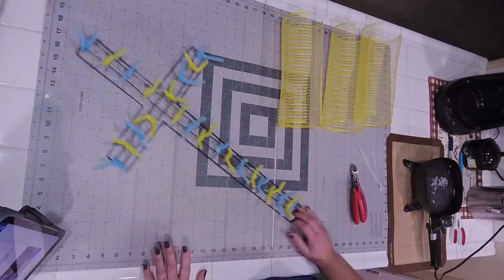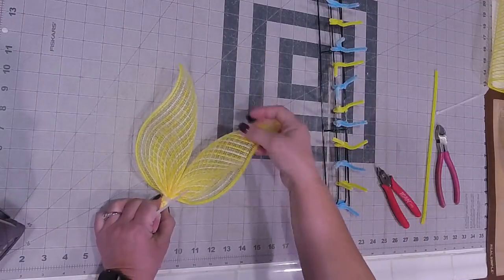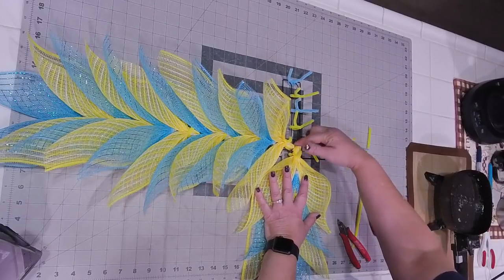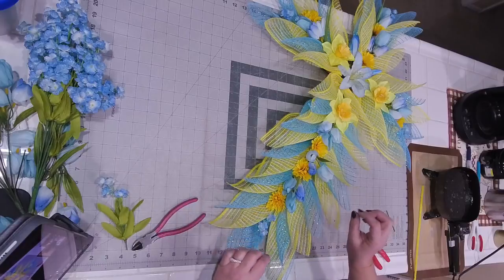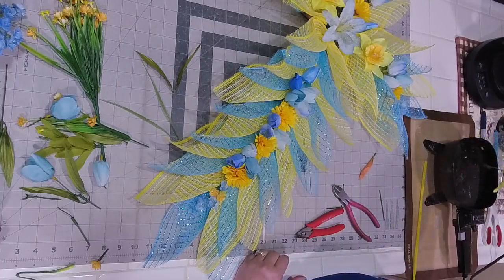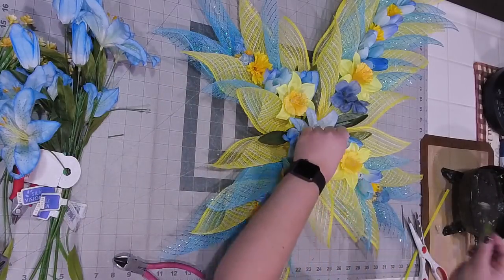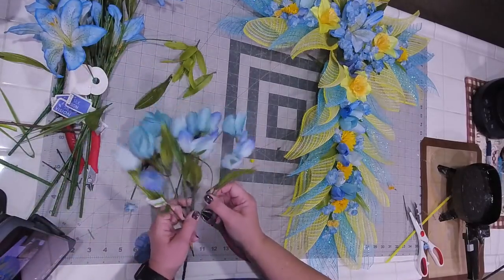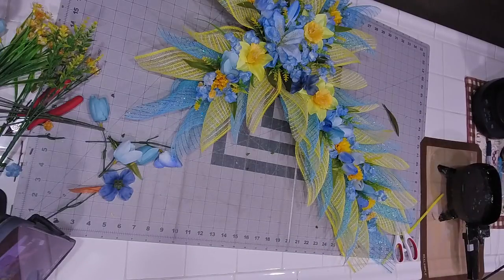How to Make a Floral Cross Wreath Tutorial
Let me show you how to make a Floral Cross using Deco Mesh and a Dollar Tree Cross Frame in this step-by-step DIY Wreath Making Tutorial. This is ideal for pulpit decorations, church doors, graveside memorials or something unique for your home or front door.

Floral Yellow Filler Flowers

Table of Contents:
0:00 How to Use Cross Wreath
1:03 Problems with Deco Mesh
3:05 Using Dollar Tree Cross Frame
4:10 Wiring the Frame
7:10 Making Deco Mesh Pieces
15:15 Adding Deco Mesh Pieces to Frame
28:01 Adding Base Florals to Frame
59:10 Adding Center Florals
1:02:40 Adding Leaves
1:07:58 Adding Smaller Filler Florals
1:38:15 Floral Tips
1:40:12 End of Tutorial